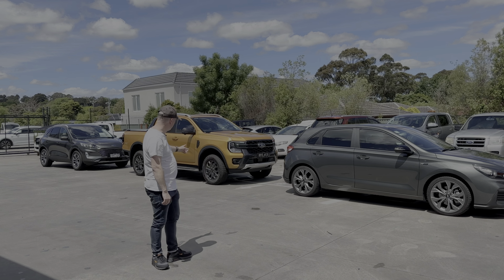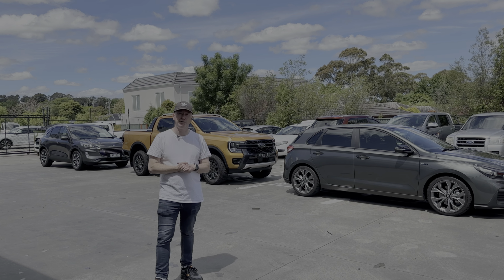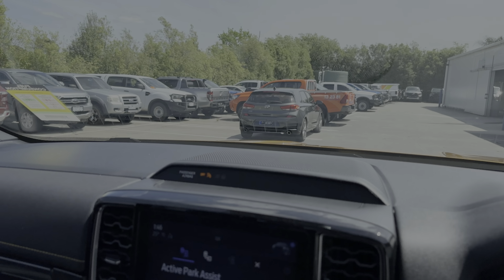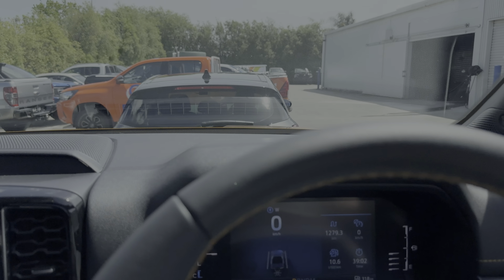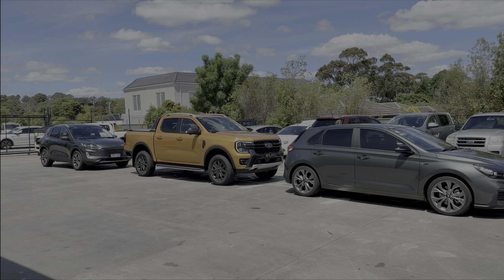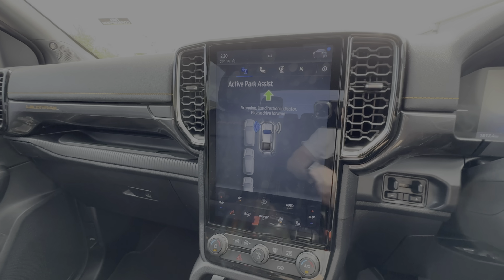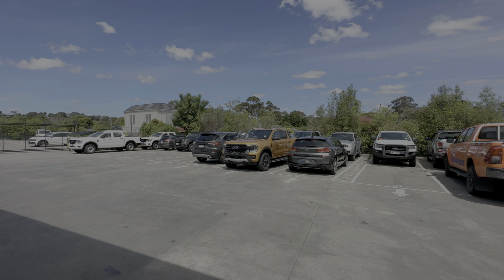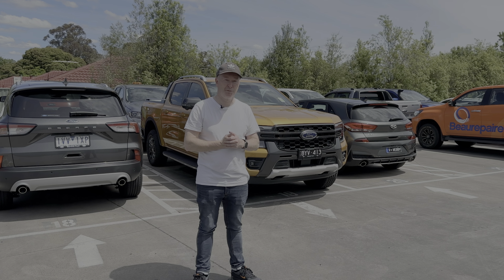Master The New Ford Ranger's Active Park Assist. Full tutorial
How to use the Active Park Assist feature on the 2022 Ford Ranger Wildtrak, Ranger Platinum, Ranger Raptor & Everest Platinum

This is a full tutorial on how to use all the features of the active park assist system.

If yyou have any questions on anything, please leave them in the comments section and I will answer them for you as soon as possible.